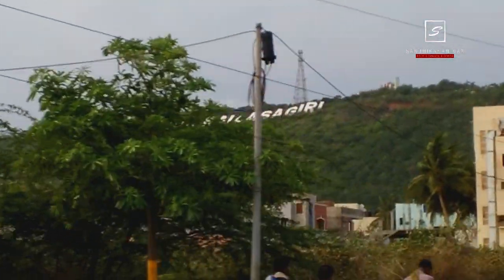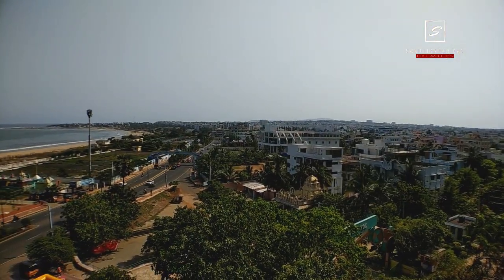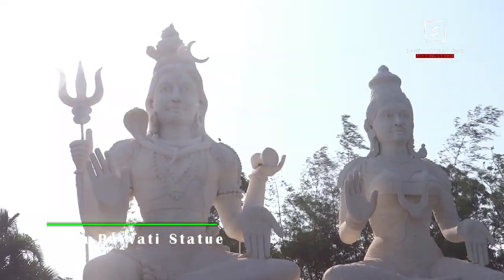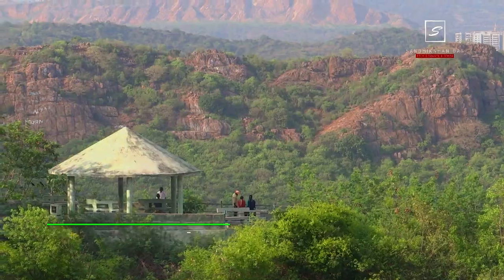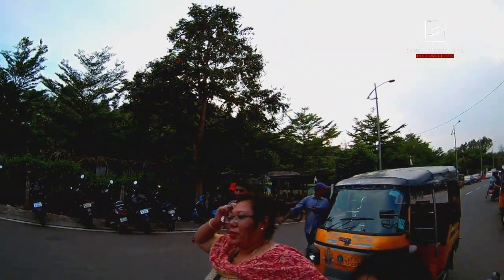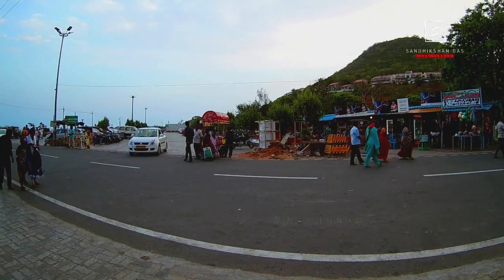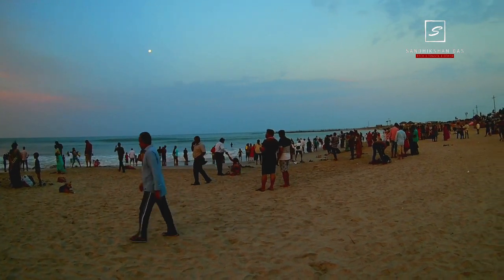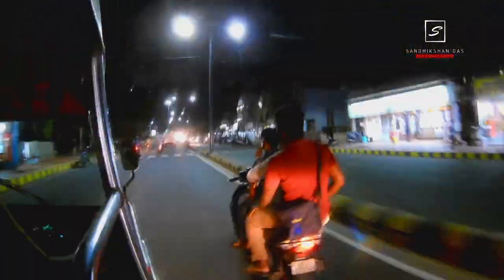Vizag Ropeway Ride | Kailas Giri Hill Park, Toy train & Rushikonda Beach | Vizag Tourist Places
[Subtitle - English &  Bengali  | Turn it on ]

So on the 2nd & 3rd day of our tour destinations in Vizag , India are VUDA  kailas Giri hill park  with Ropeway ride, Shiv Parvati statue, Toy train Joy ride and Rushikonda beach. You will enjoy different kind city view of Vizag from top while riding ropeway or toy train . This beautiful City Vizag or Visakhapatnam situated in Andhra Pradesh, has some kind different feeling well vibe . If you wanna come , you must see this video before you come .

So keep watching till end. If you have liked this video then please

Buy Some Cool Gadgets
Smartphone wide angle / zoom / telephoto lens (highest grade best quality 4k without black circle attachable lens ) -
Aukey mobile lenses

3 axis Gimbal for stable videography

4k High quality waterproof Action Camera

Best quality Cheap Smartwatch

4k Cheap quality Drones

Ring light with tripod for video makers

Hero Gopro Accessories

Computer Components / Motherboard / GPU / CPU

Walkie Talkie for personal Use

Smartphone A TO Z Accessories

Rushikonda beach Vizag,
visakhapatnam,
vizag vlog,
Vizag,
vizag tour guide,
where to visit in vizag,
vizagdiaries,
vizagbeach,
VizagCity,
ross hill,
aircraft tu 142 museum,
submerine museum,
vizag kali temple,
vizag tourist places,
telugu,
vizag video,
praja sankalpa yatra,
vizag tourism,
visakhapatnam best tourist places,
vizag travel videos,
vizag the best videos,
destination vizag,
destination vizag 4k,
visakhapatnam 4k,
kailasagiri train,
kailasagiri train ride,
kailasagiri hill ಕೈಲಾಸಗಿರಿ ಬೆಟ್ಟ,
Vizag,
visakhapatnam tourist places,
visakhapatnam beach,
Vizag Ropeway Ride,
rushikonda beach vizag,
rushikonda beach resort vizag,
vizag ropeway,
kailasgiri,
kailasagiri visakhapatnam,
kailasagiri,
vizag hill station,
vizag hills,
places to visit in visakhapatnam,
best places to visit near vizag,
places to visit near vizag,
vizag ramakrishna beach,
vizag kailasagiri beach,
vizag kailasagiri hill train,
kailasagiri park,
kailasagiri in vizag,
kailasagiri temple in vizag
places to visit in vizag
kailasagiri vizag
kailasagiri hill park
vizag kailasagiri